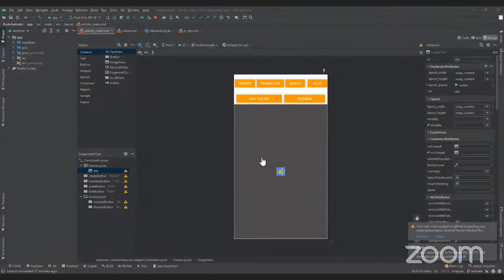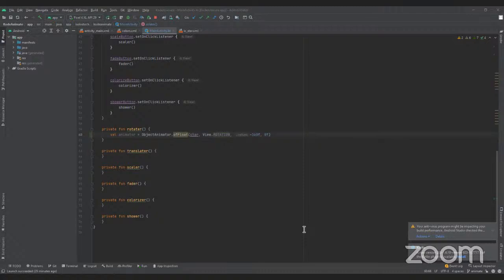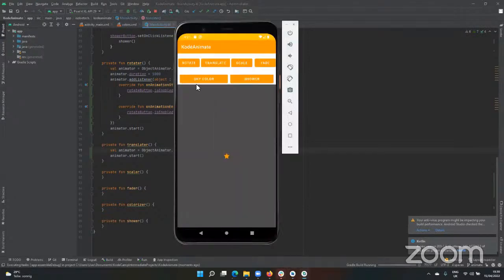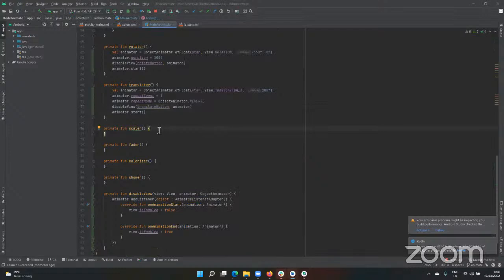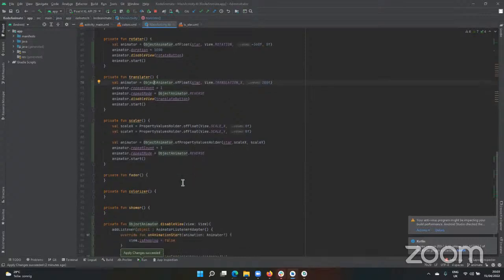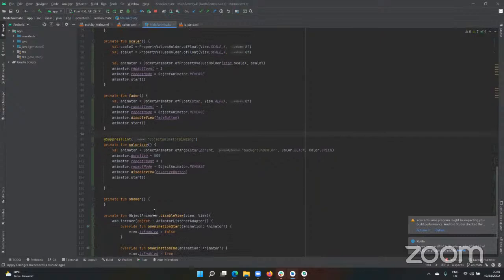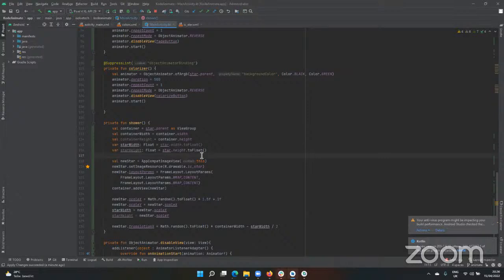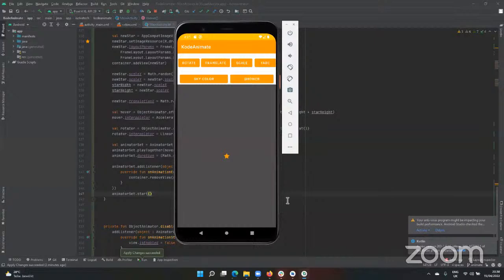KodeCamp 2.0 Intermediate Android Training